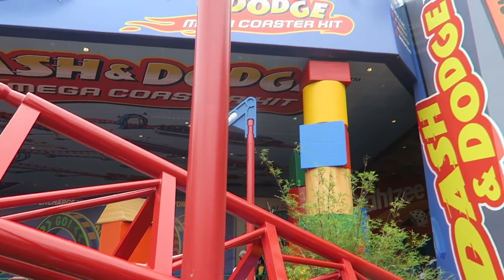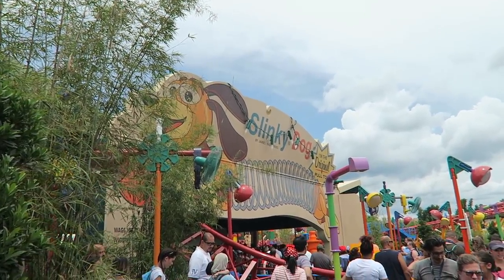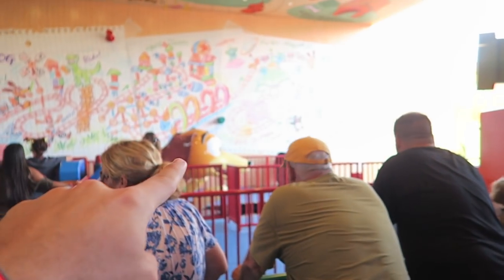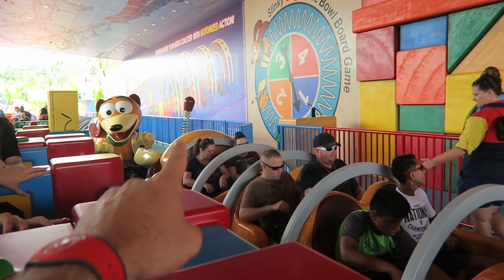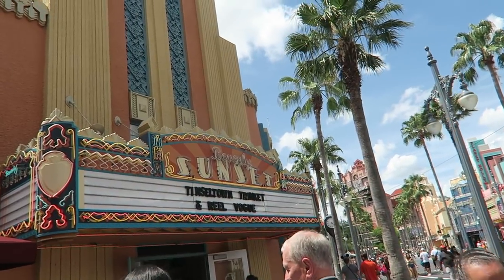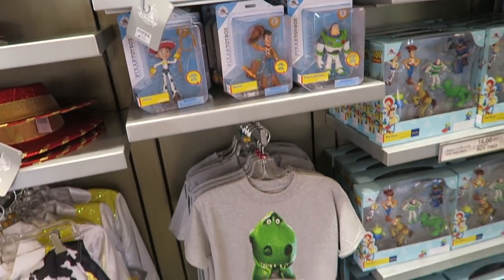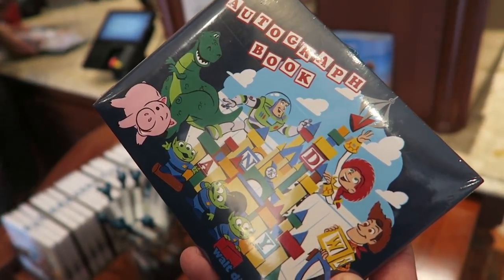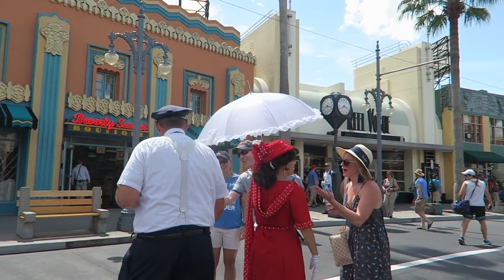We Finally Made It to Toy Story Land! | Hollywood Studios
At last! Yesterday we explored Toy Story Land, rode Slinky Dog Dash, listened to the Green Army Men drum line, and even saved some to enjoy at a later date. We headed from Andy's backyard to Sunset Boulevard to watch Beauty and the Beast Live on Stage. That's not something we get to see often, because we usually don't visit during the day! We escape the heat at Disney Springs before hanging out with the Bugg's. We are sorry we forgot to vlog while we were with them!

We wanted to thank you for the positive response to our new Food and Wine t-shirt!

Learn more about the Brookhart Project at our brand new